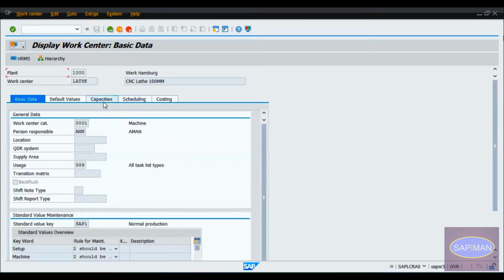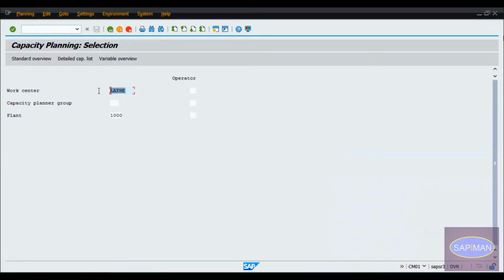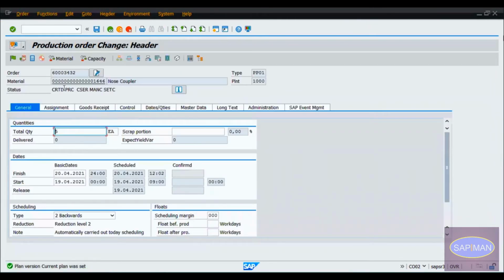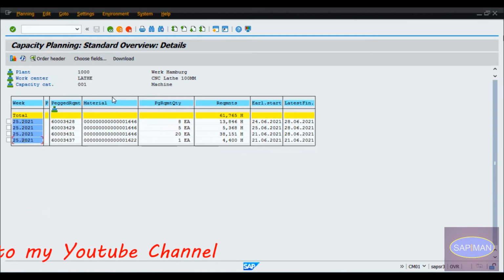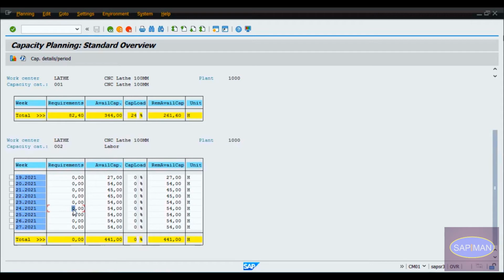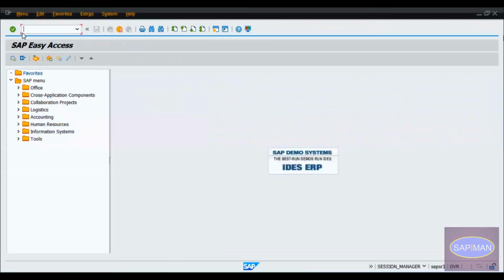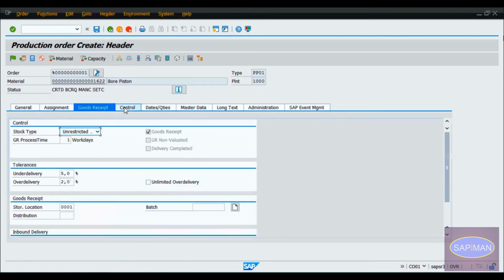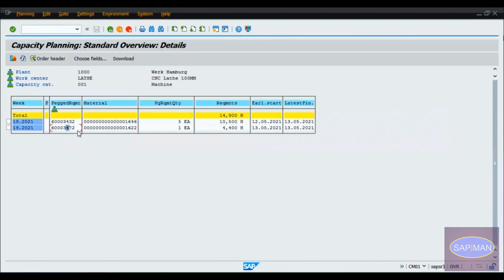SAP PP|| Capacity Management || Introduction to Capacity Planning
Hi Friends,

Welcome back to another interesting video on Capacity Management in SAP PP.

In this video we will discuss about Capacity Planning in SAP PP.